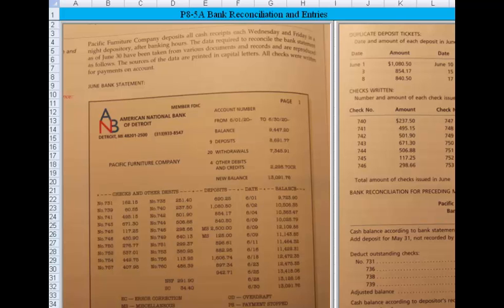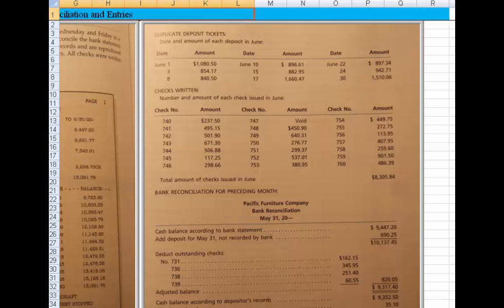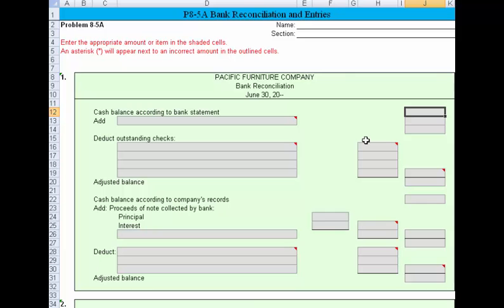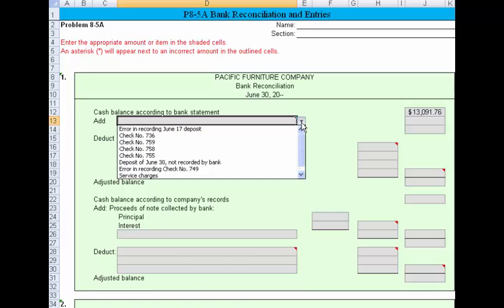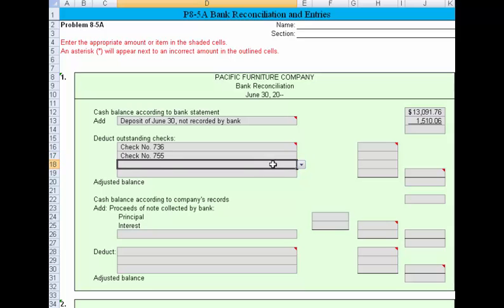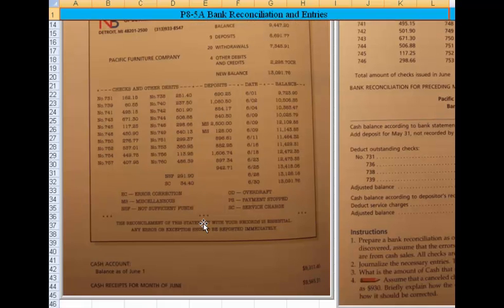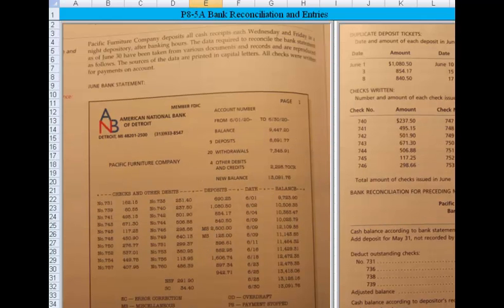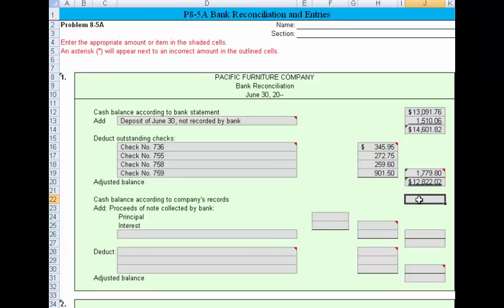Bank reconciliation and journal entries, P8-5A, part 1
How to prepare a bank reconciliation